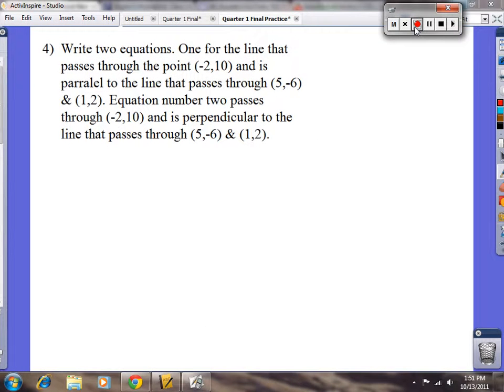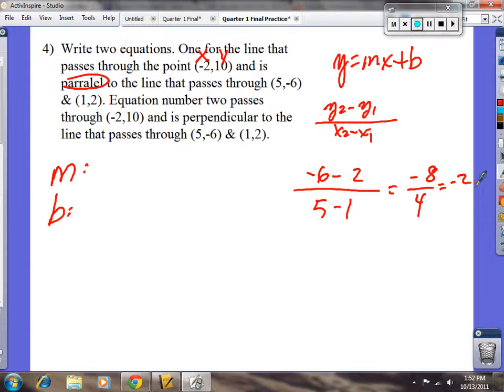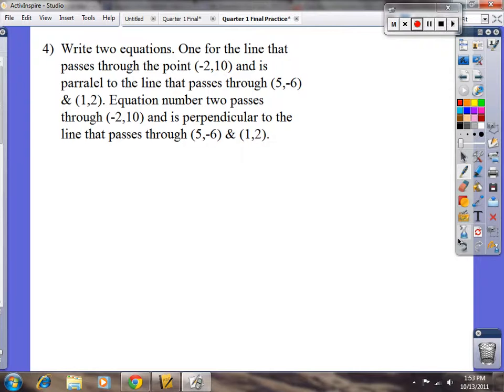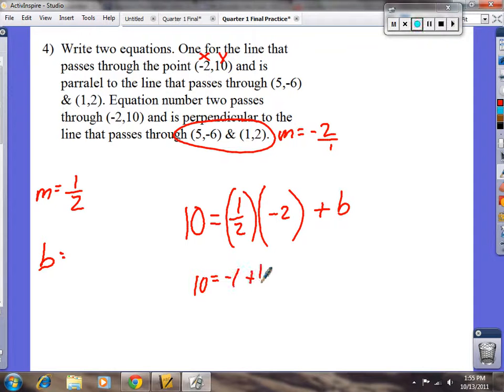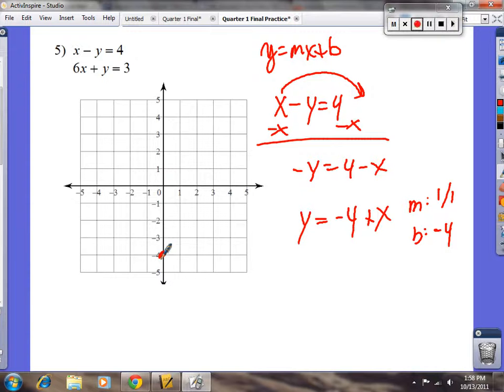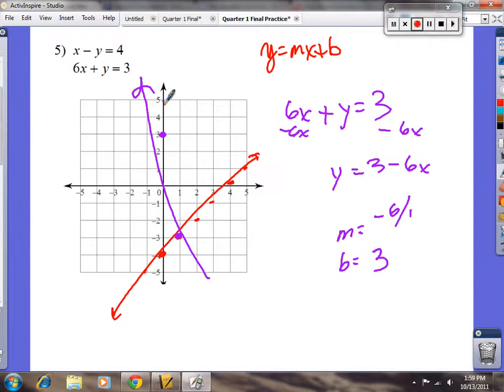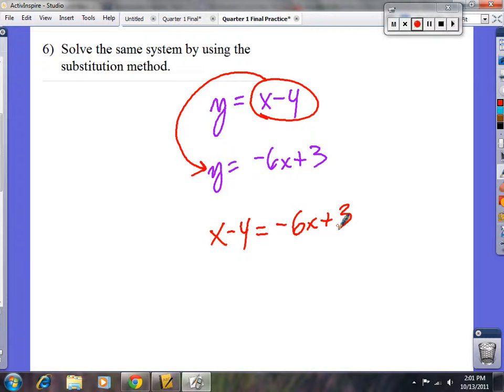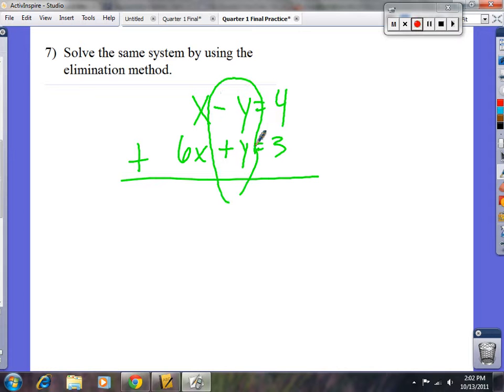Algebra Final Part 2